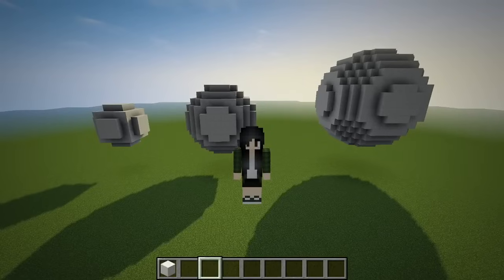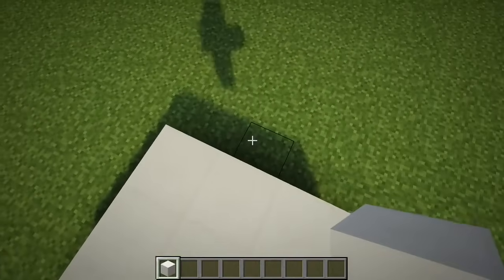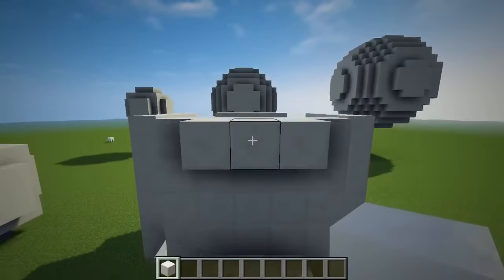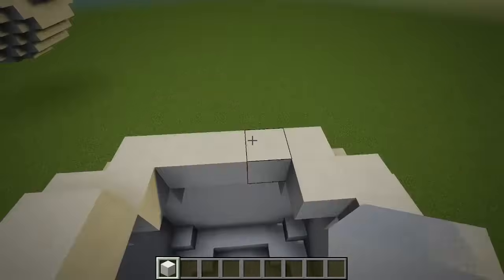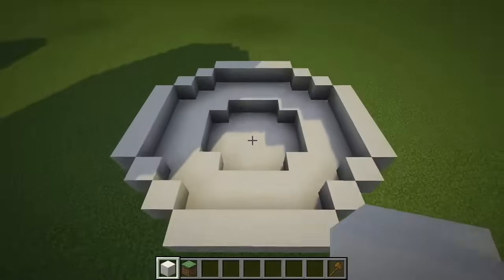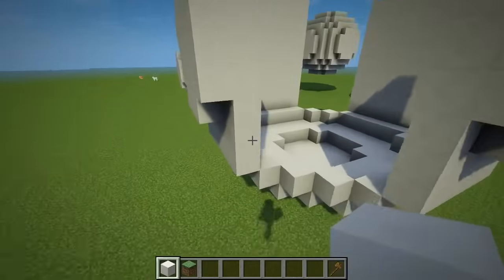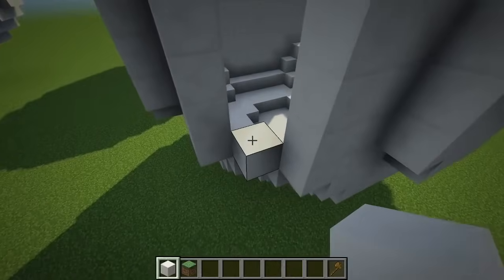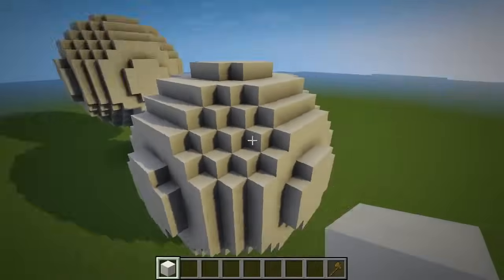Minecraft Sphere Tutorial | NashCrafter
This is the first tutorial that I've ever done, I hope this video is helpful if you're ever in need of a tutorial on how to make spheres! Thank you guys so much for watching! (: Have a wonderful day!